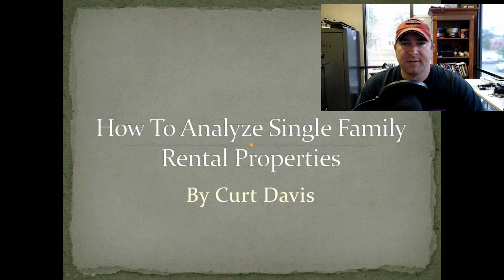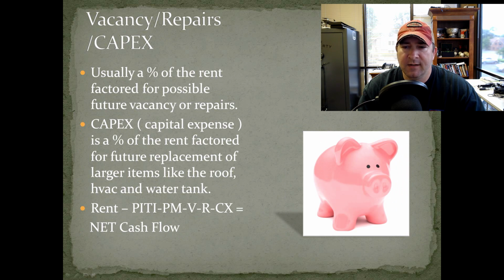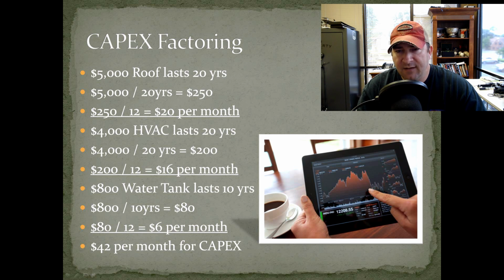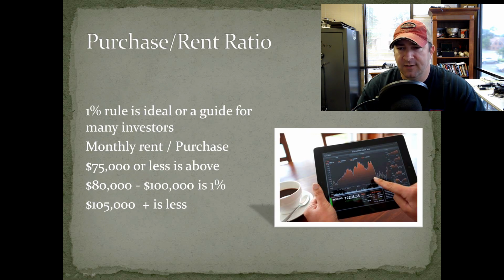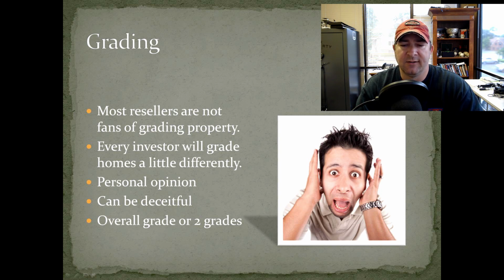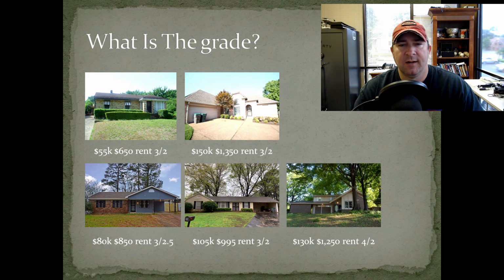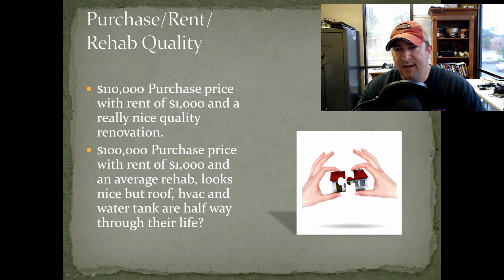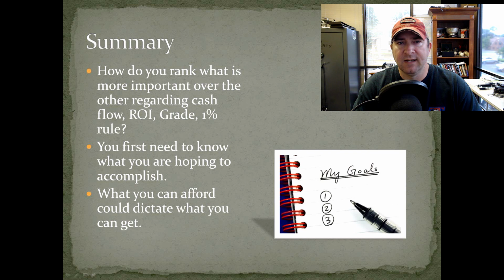How To Analyze Single Family Rental Properties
My name is Curt Davis and in this video I go over several basic concepts that should help mostly new investors analyze single family rental properties.  Topics such as cash flow, ROI, 1% rule, grading, vacancy, repairs and capex.  There are several other things a person could look at when analyzing rental property but these are some key ones I have identified as someone who sells turnkey real estate.